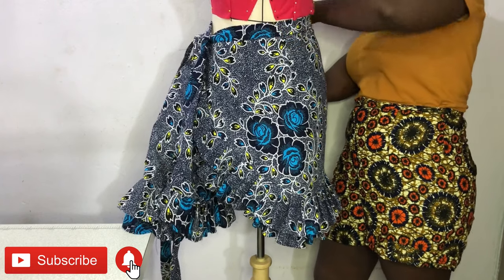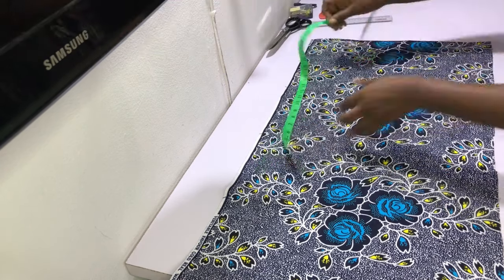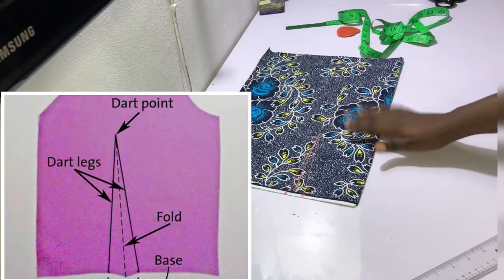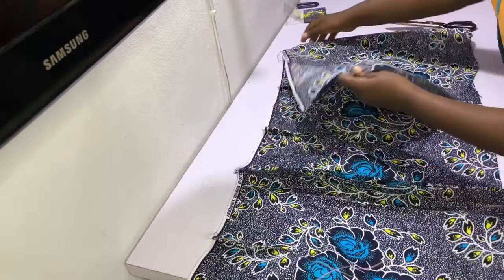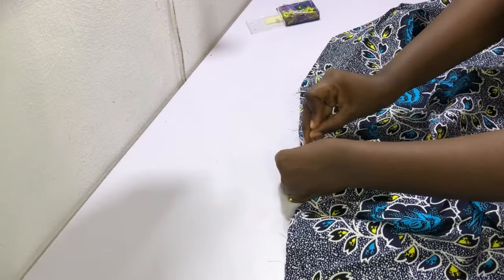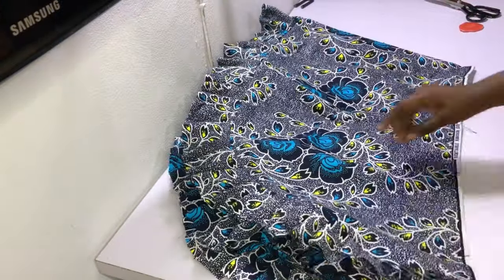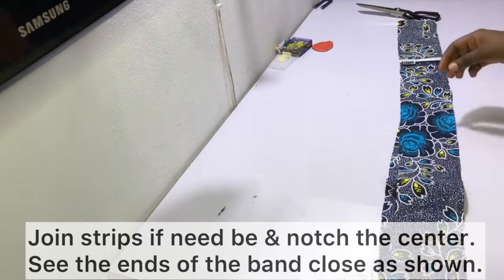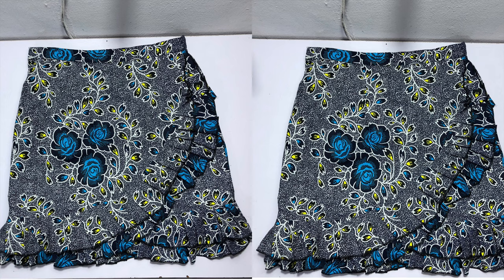HOW TO SEW A WRAP SKIRT WITH FRILLS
Today’s video shows how to sew a wrap skirt. If you’ve ever wondered how to make a cute wrap skirt with frills, here’s a video that would help you.
The instructions are detailed and easy to follow; you can make your wrap skirt using any cotton material including Ankara or crepe.

I currently upload twice a week during this quarantine phase and my upload schedule is Wednesdays and Sundays; 1:30 pm Nigerian time.